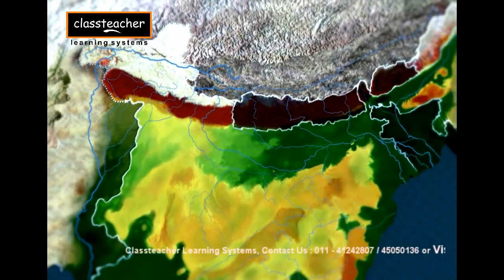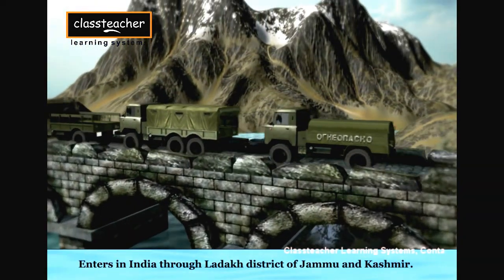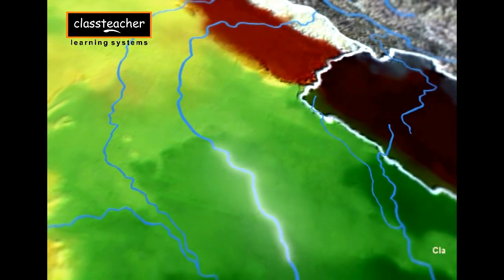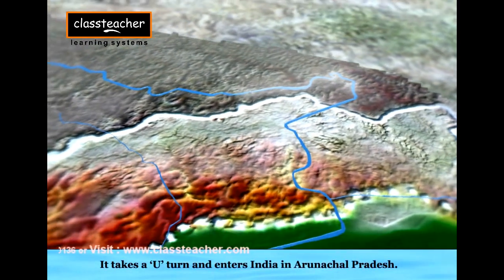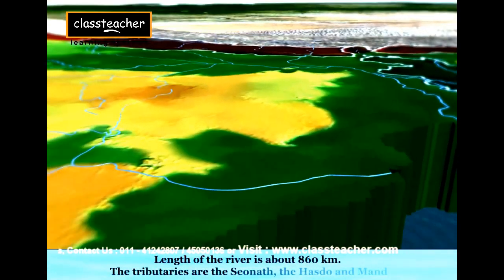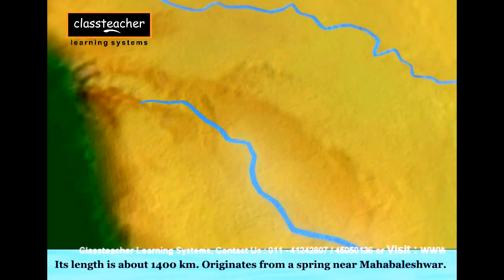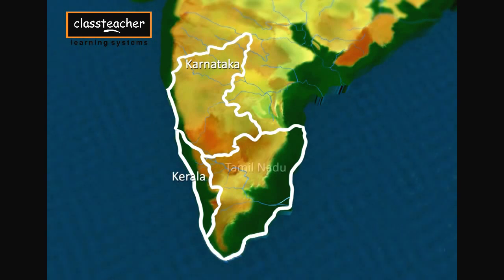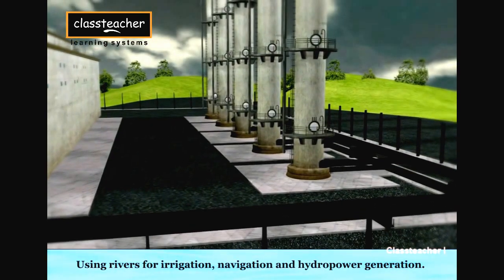Drainage System in India | 3D Animated Education Video of Class 9, 10 | ncert history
Drainage / River System in one of our best NCERT videos for Class IX and XI. Check out this CBSE history video by Classteacher. Animated history video, ncert lectures, rivers of india, kids, students video, 3D video, animation, and more.